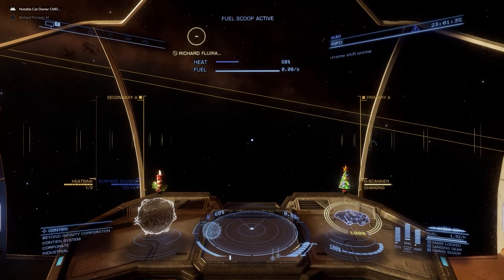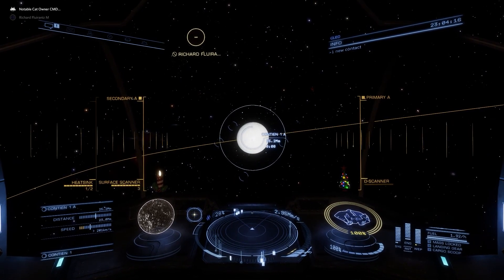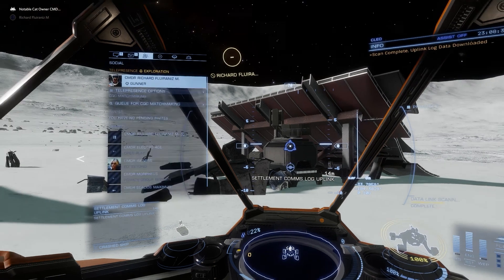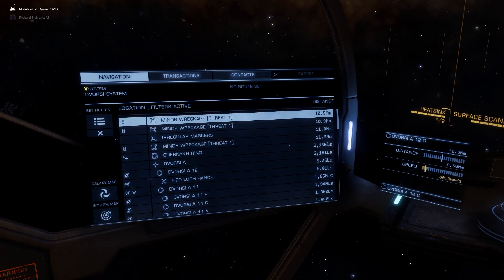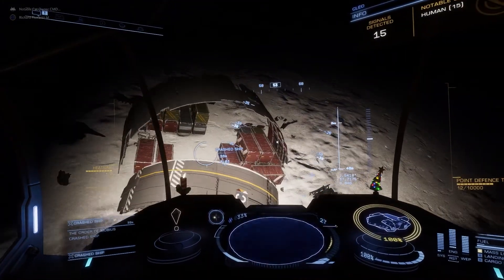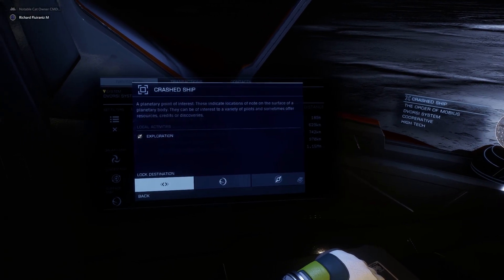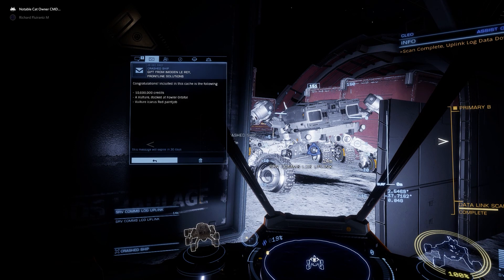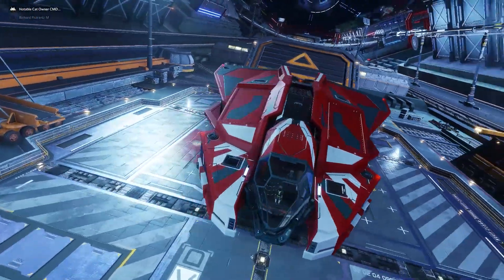Winking Cat Last 2 Gifts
All Winking Cat Gifts - You have till midnight December 30th UTC to get 1-3, then to midnight January 6th to get 4-6.

Cache 1
System: Epsilon Eridani
Body: Major's Mine
Gift from: Worldcraft
- 10 Million Credits
- Red Festive Flak Launcher module, stored at Darkes High
- A 5B Luxury Passenger Cabin module, stored at Darkes High

Cache 2
System: Diso
Body: Diso 5B
Gift from: Achilles Corporation
- 10 Million Credits
- Asp Explorer Festive Green paintjob
- Green Santa Jumper outfit

Cache 3
System: Zeaex
Body: Irvin's Wreck
Gift from: The Duval Family
- 10 Million Credits
- An Imperial Courier, docked at Tryggvason Orbital

Cache 4
System: Epsilon Indi
Body: Mitterand Hollow
Gift from: Oscar Goldsun
- 10 Million Credits
- Festive Gold Paintjob for Alliance Chieftain
- Festive Yellow Flak Cannon at Schneider Relay

Cache 5
System: Contien
Body: Contien 1A
Gift from: Rackham Capital Investments
- 100 Million Credits
- Green Festive Flak Launcher module, stored at Eanes Vision
- Snowflake Bobblehead dashboard ornament

Cache 6
System: Dvorsi
Body: A 12 C
Gift from: Imogen le Rey, Frontline Solutions
- 10 Million Credits
- A Vulture, docked at Fowler Orbital
- Vulture Icarus Red Paintjob